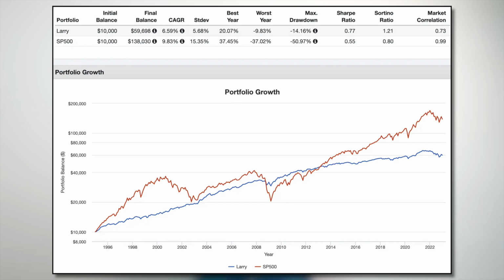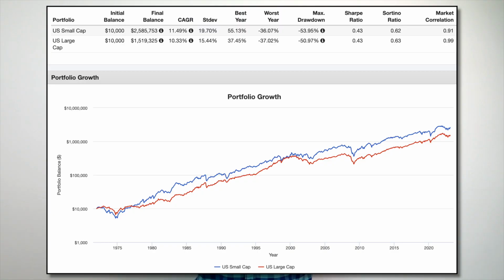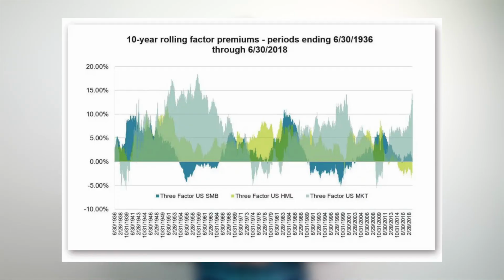Larry Swedroe Portfolio Review and ETFs To Use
The Larry Swedroe Portfolio – or simply the Larry Portfolio – was created by the legendary evidence-based investing author and advisor Larry Swedroe. Here we’ll take a look at its components, performance, and the best ETFs to use in its implementation.

// TIMESTAMPS:

00:00 - Intro - What Is the Larry Portfolio?
01:31 - Who Is Larry Swedroe
02:17 - Larry Swedroe Portfolio Performance
04:35 - How To Build the Larry Portfolio with ETFs
05:15 - Outro

// SUMMARY:

The Larry Portfolio was designed to capture more risk-free return by enhancing factor exposure to the known equity factors that explain stock market returns outside of market beta, in this case particularly the Size and Value factors. Specifically, small stocks tend to have higher returns than large stocks, and Value stocks, usually somewhat-boring stocks that are believed to be underpriced, tend to have higher returns than their Growth counterparts.

The Larry Portfolio attempts to capture the return of the stock market at a lower volatility and risk by going all in on Small Cap Value globally. Many seasoned investors seem to be tilting toward small cap value stocks nowadays, but Swedroe clearly has a stomach of steel in using small cap value stocks for the entire equities position.

He argues that due to their greater volatility and higher expected returns, this heavy tilt allows for a lower allocation to stocks and a higher allocation to intermediate treasury bonds which are considered “safer” and less volatile than stocks. I’m a fan of global diversification, and this portfolio hits small cap value stocks in every geography. Basically, the Larry Portfolio takes factor investing in equities to the extreme.

The Larry Swedroe Portfolio looks like this:
15% U.S. Small Cap Value
7.5% ex-US Developed Markets Small Cap Value
7.5% Emerging Markets Small Cap Value
70% Intermediate Treasury Bonds

Utilizing some pretty new funds from Avantis with great factor loadings so far, we can construct the Larry Portfolio pie like this:
AVUV – 15%
AVDV – 8%
AVES – 7%
VGIT – 70%

// INVEST

// SOCIAL